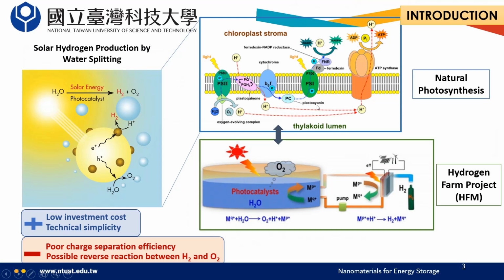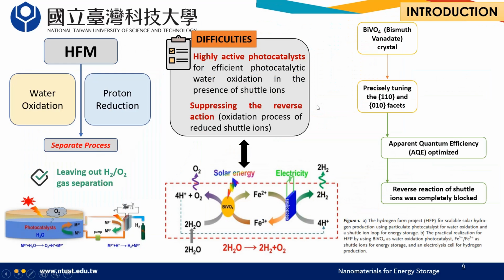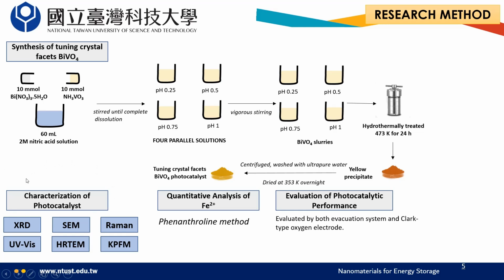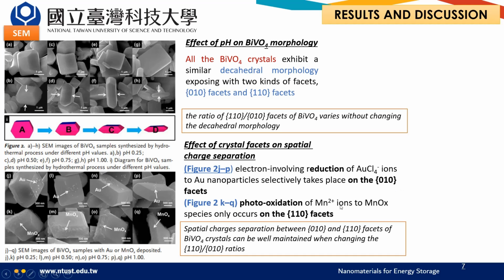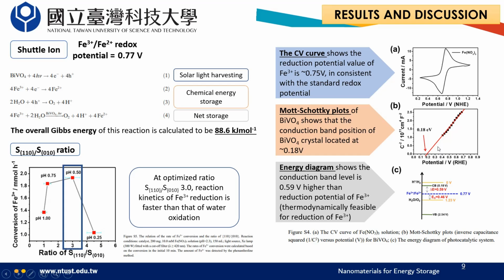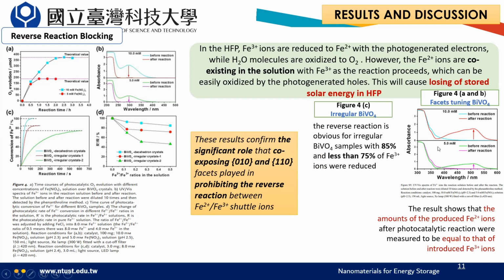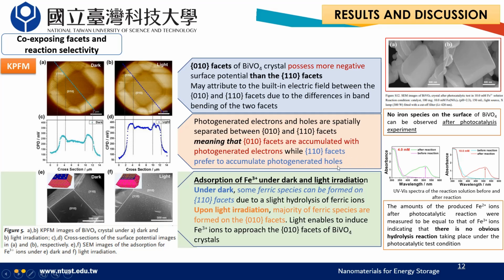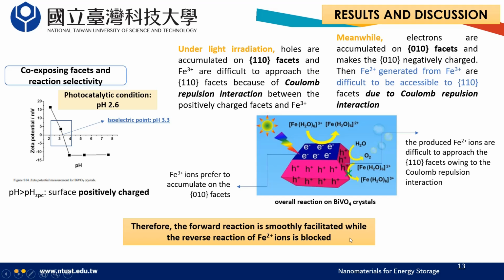Nanomaterials for Energy Storage Final Presentation_Rafika Amalia Annur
This video is for Nanomaterials for Energy Storage (NES) final presentation completion. This video contains a paper review of the hydrogen energy production process